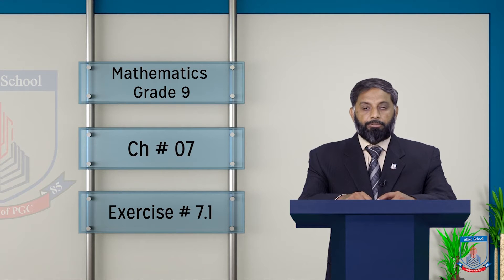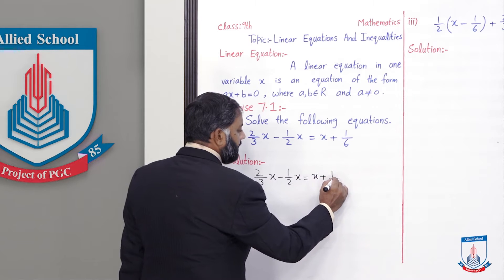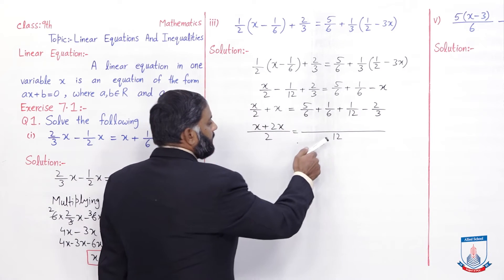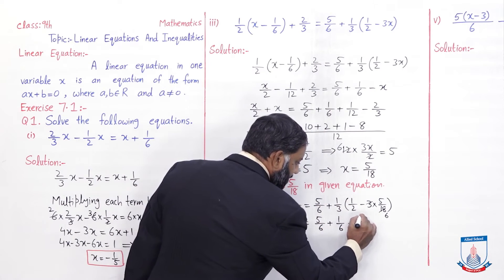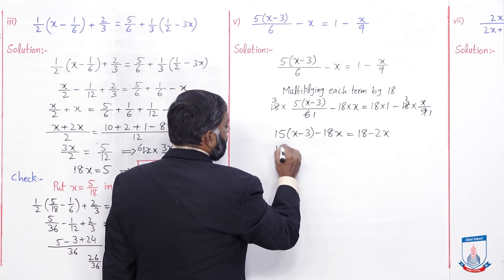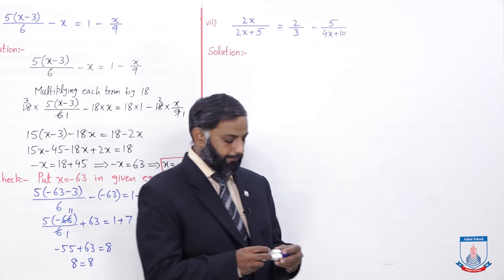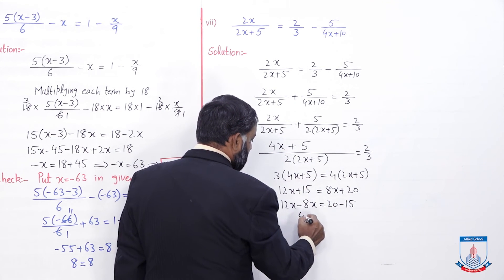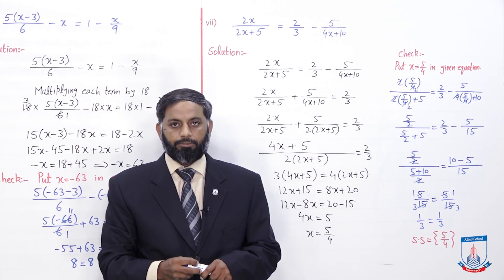Class 9 - Mathematics - Chapter 7 - Lecture 1 Linear equations & inequaiities - Allied Schools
Exercise 7.1 Q1(i-vii)